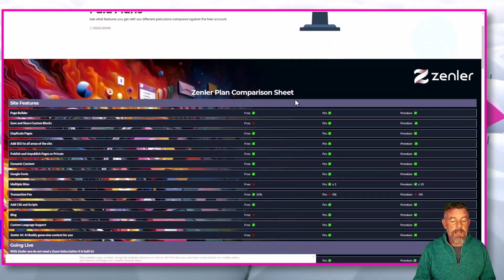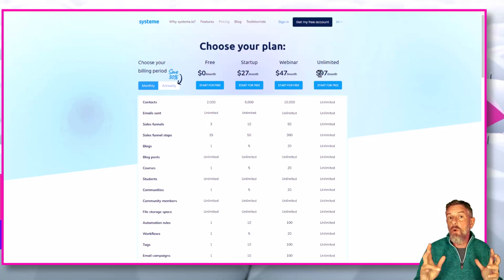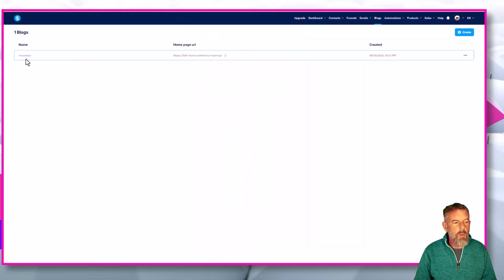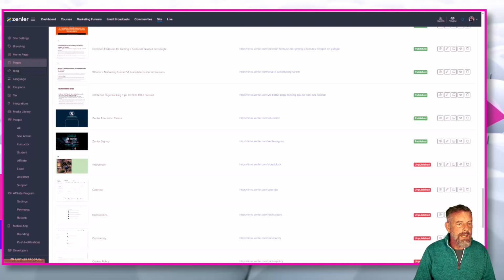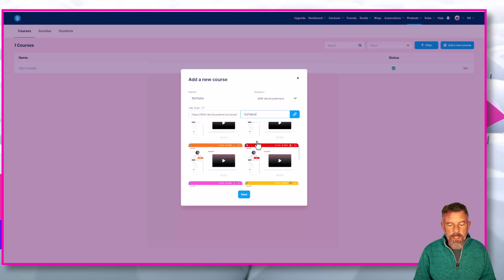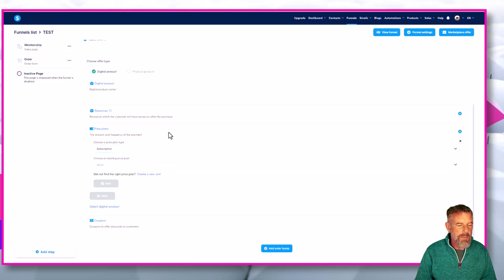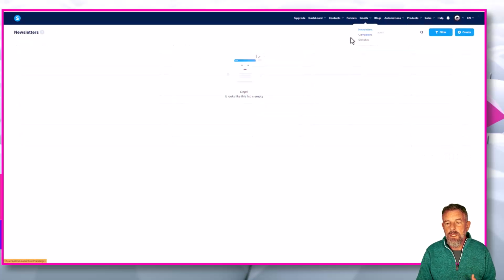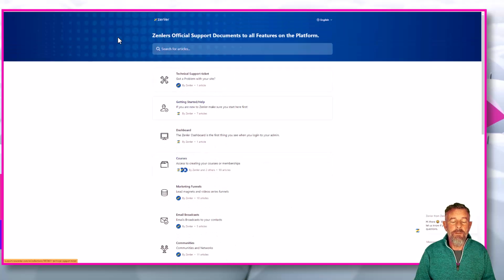🚀Systeme Alternative why you should be using Zenler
🚀 Systeme vs Zenler: The Ultimate Comparison for Online Course Platforms! 🚀
In this video, we dive deep into a comprehensive comparison between Systeme and Zenler, two leading platforms for online course creation and marketing. With detailed insights from extensive testing, we’ll help you decide which platform suits your needs best. Whether you're a seasoned course creator or just starting out, this review covers all the essential features and usability aspects of both Systeme and Zenler.
🔍 Key Points Covered:
✅ Sales Funnels: Systeme's templates and automation vs. Zenler's simplicity and integration.
✅ Email Marketing: Unlimited emails in Systeme vs. Zenler's structured approach to prevent spamming.
✅ Website Builder: Systeme's blog-based builder vs. Zenler's intuitive page creation.
✅ Course Creation: Systeme's multi-step setup vs. Zenler's all-in-one course management.
✅ Support and Community: Systeme's email and documentation vs. Zenler's live support and extensive training resources.
✅ Pricing: Detailed comparison of plans and value for money.
💡 Why Zenler Stands Out:
🌟 Intuitive interface and easy navigation.
🌟 Built-in live event support without extra subscriptions.
🌟 Comprehensive support with live sessions and training.
🌟 Future-proof with ongoing feature development and stable pricing.
📈 Conclusion:
Both Systeme and Zenler have their unique strengths. Systeme offers advanced automation and sales funnels, while Zenler excels in user-friendliness and integrated features. Watch the video to see these platforms in action and make an informed decision!